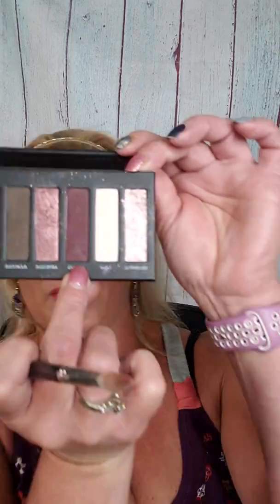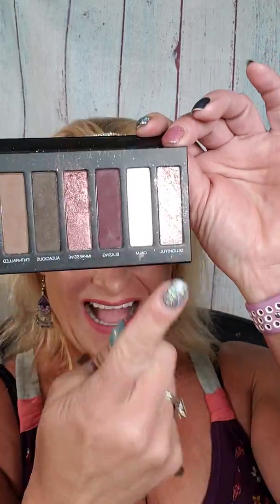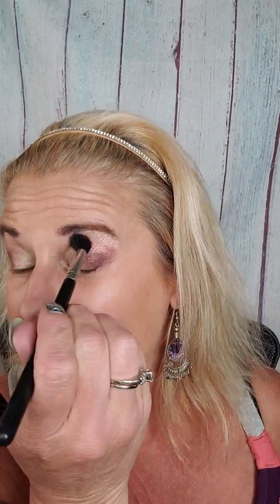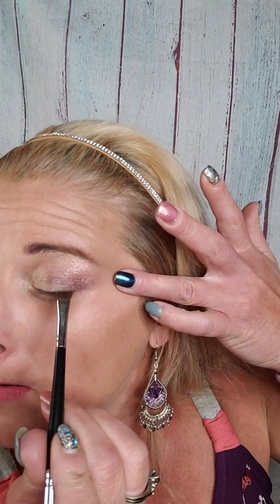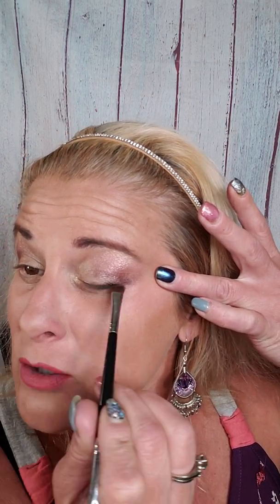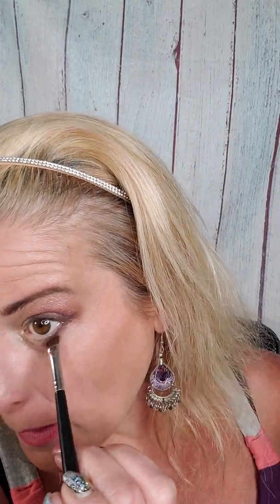Palette 6 Tips for your brows, cheeks, lips and eyes!